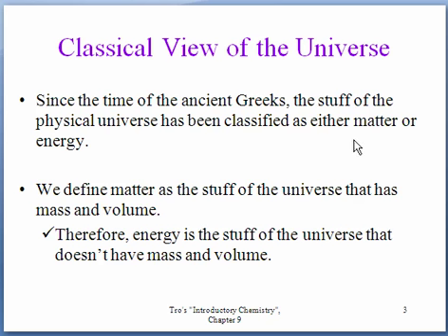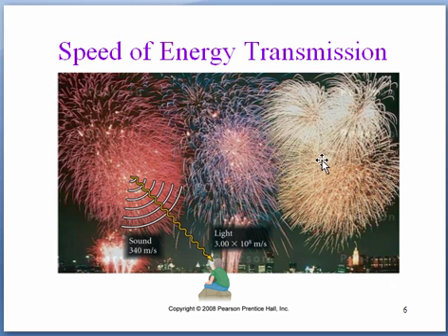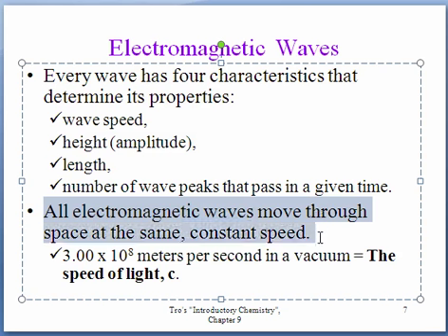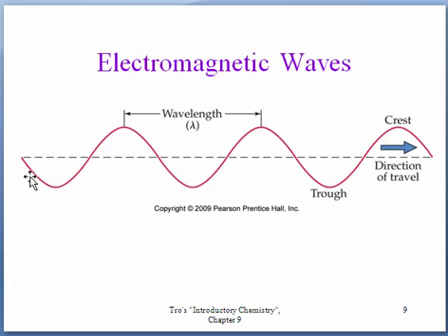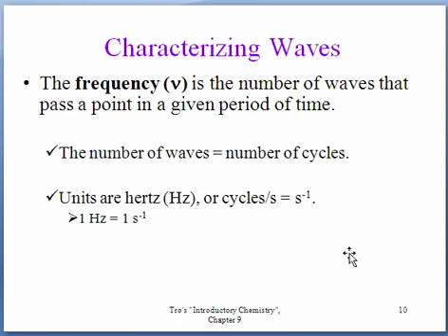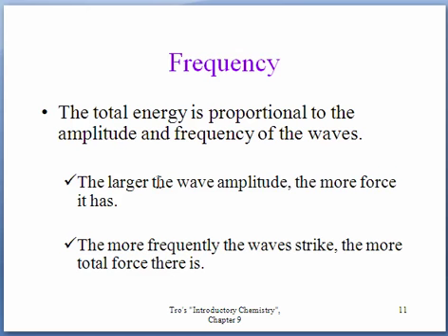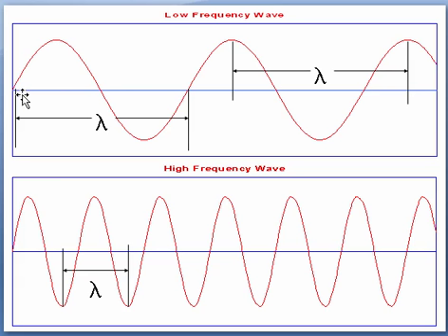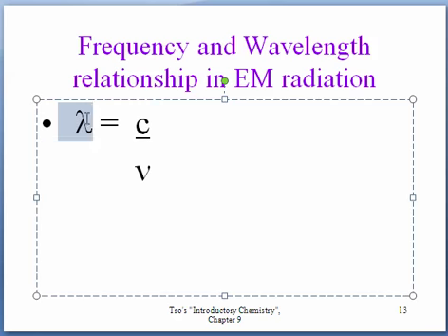CHM 090 SU10 9 A INTRO TO WAVES